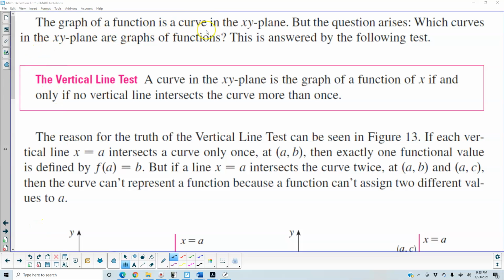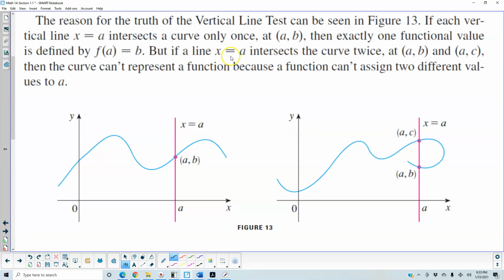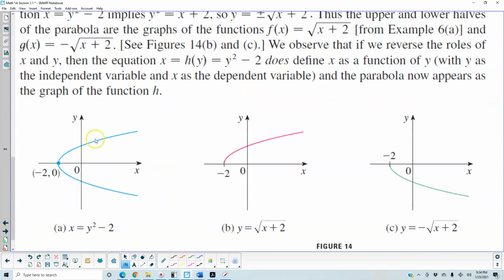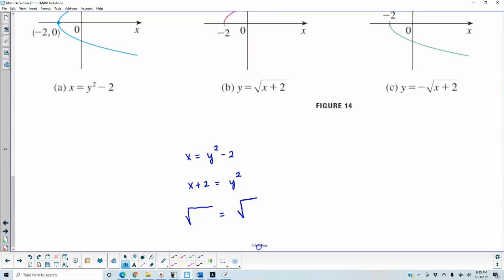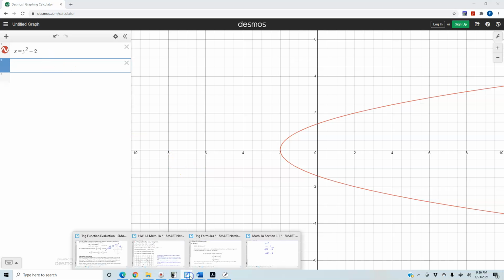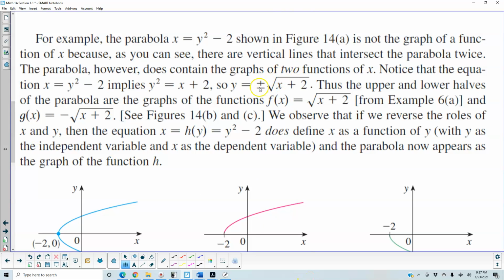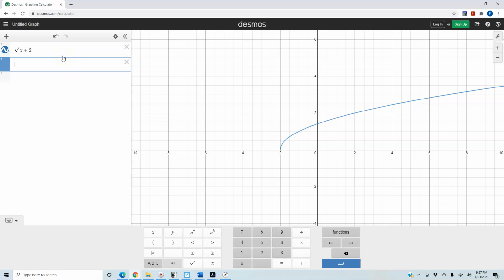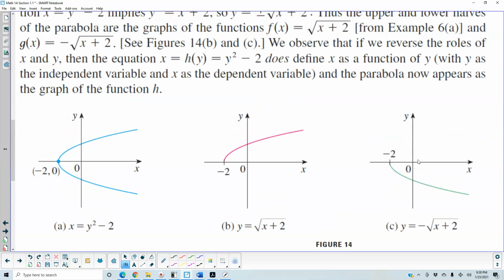Math 1A 1.1 The Vertical Line Test